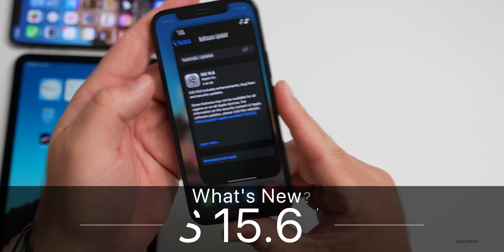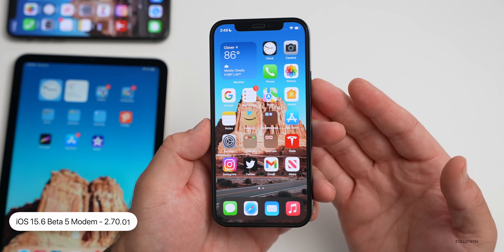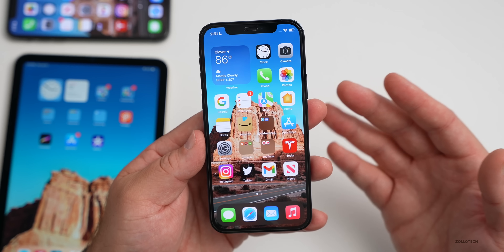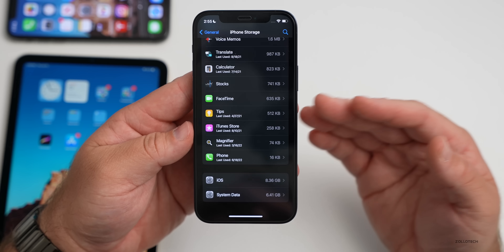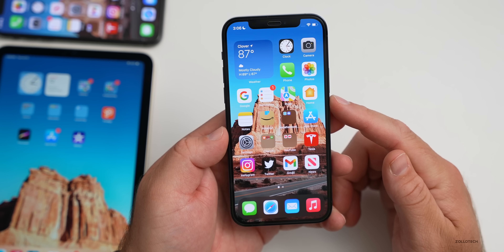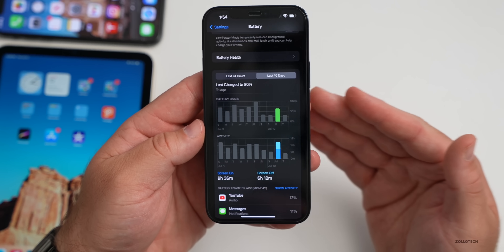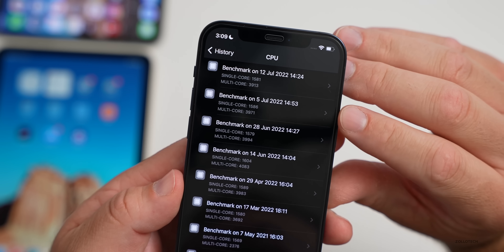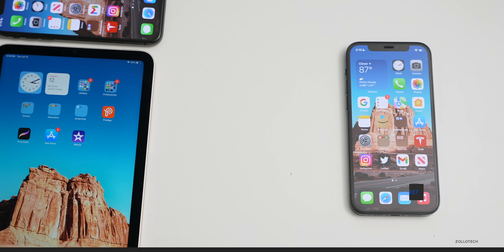iOS 15.6 RC is Out! - What's New?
iOS 15.6 RC is Out - What’s New? | iOS 15.6 Features, Changes and Updates

iOS 15.6 Beta RC Released to developers and public beta testers also know as iOS 15.6 GM to all supported devices and brings with it bug fixes and security updates for iPhone. Apple also released Beta updates for iPadOS 15.6, watchOS 8.7, and macOS Monterey 12.5,  HomePod OS 15.6.

In this video I go over what’s new in iOS 15.6 RC and iPadOS 15.6 RC software and cover all the features, updates, changes, bugs, battery life and when to expect iOS iOS 16 Beta 3 and iOS 16 Public Beta and the iOS 15.6 RC and Public Release.

***Chapters***
00:00 - Everything New
00:22 - Size
00:42 - Apple also released
01:04 - Build number
01:28 - Modem Update
01:45 - Features, Changes and Updated
04:05 - Bug Fixes
04:16 - Storage Bug
05:26 - iPad mini Charging Bug
05:52 - Music Bug
06:37 - Remaining Bugs and Issues
07:15 - iPhone Overheating
07:39 - iOS 15.6 Release
08:08 - iOS 16 Beta 4 and iOS 16 Public Beta 2
08:34 - iOS 15.7 Beta
08:51 - Security Updates
09:10 - Should You Install iOS 15.6 RC?
09:44 - Battery Life
10:17 - Performance and Benchmarks
11:28 - Conclusion
11:58 - Outro